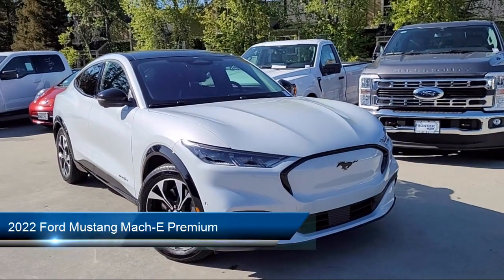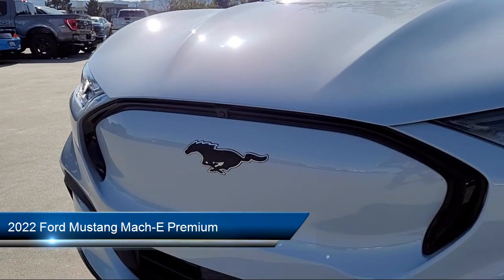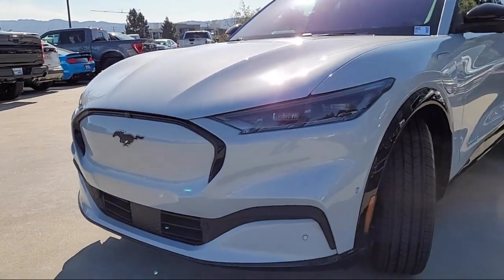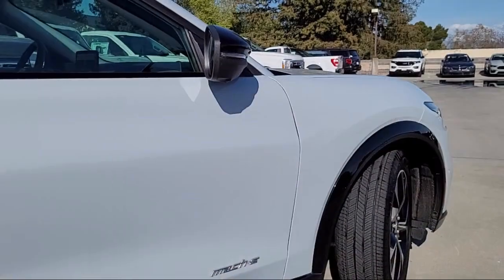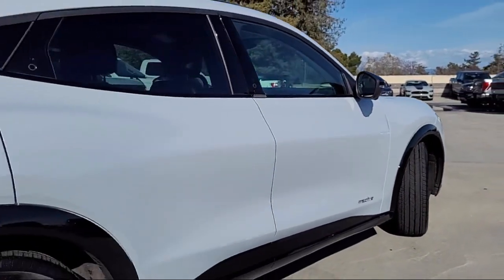2022 Ford Mustang Mach-E Premium Sport Utility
2022 Ford Mustang Mach-E Premium Sport Utility - Stock Number: NMA50220 - VIN: 3FMTK3RM0NMA50220.

Frontier Ford
3701 Stevens Creek Boulevard